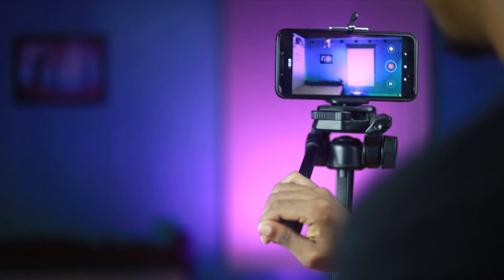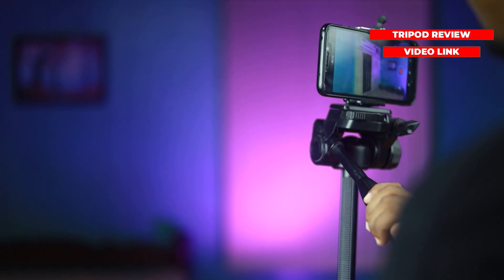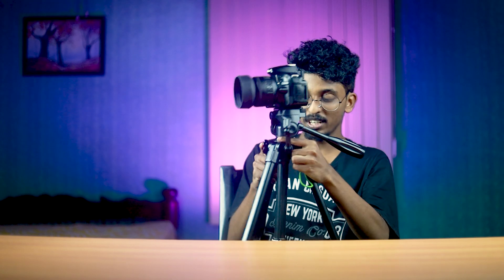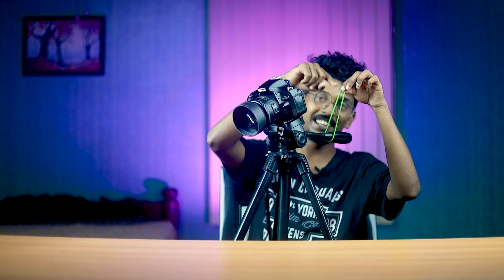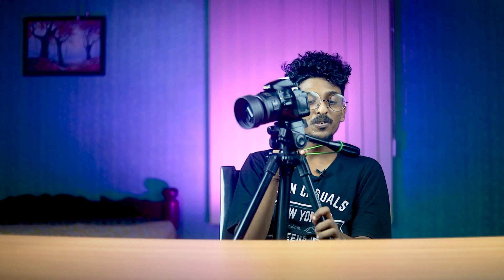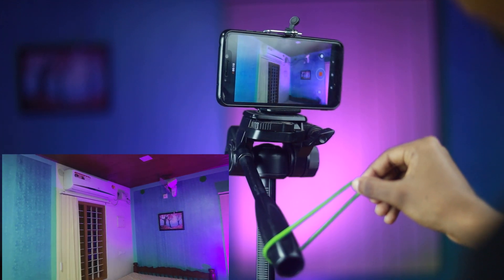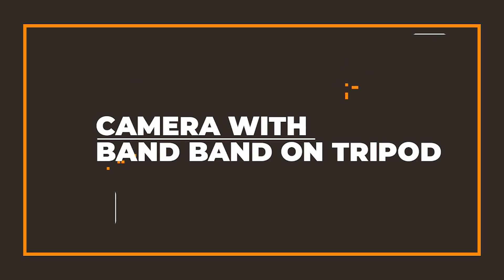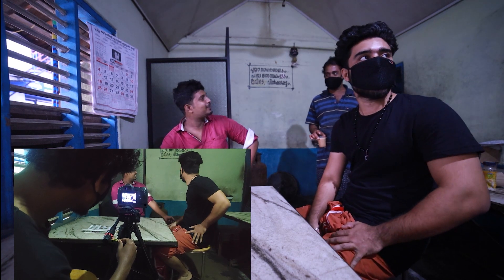Shoot Cinimatic videos Using Rubber Band | Tip for smooth videos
how to shoot cinimatic videos using a rubber band ?
use this small tip to improve smoothness of your panning and tilting videos 🥰♥️